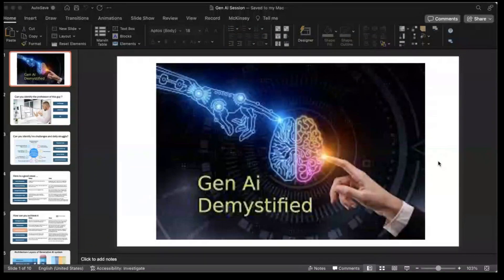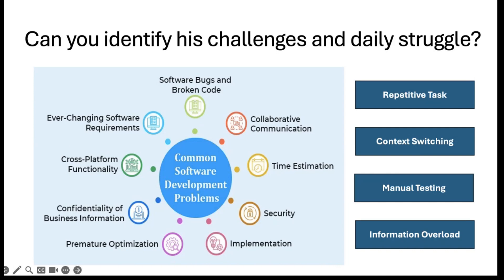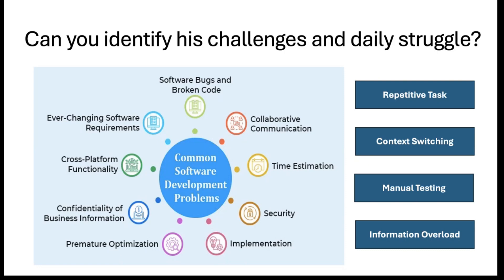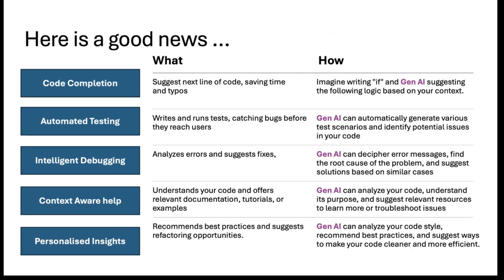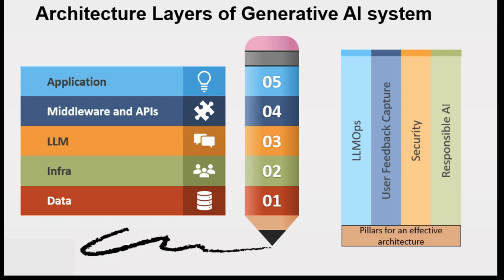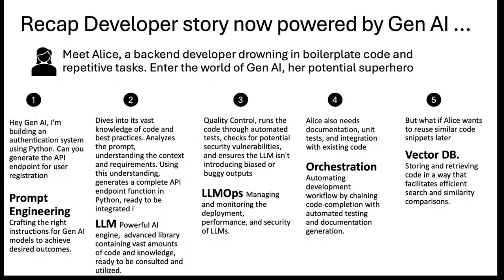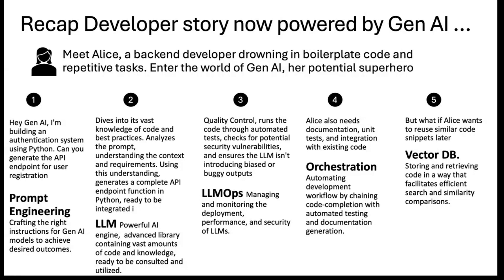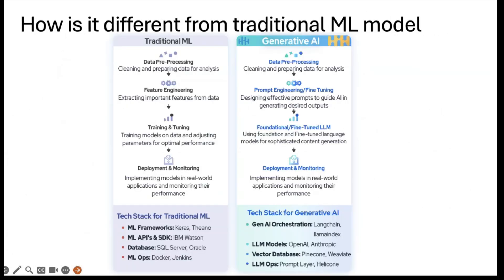What is Generative AI and How it works?